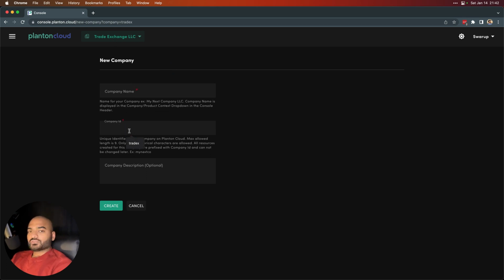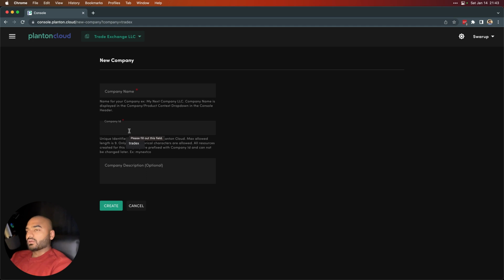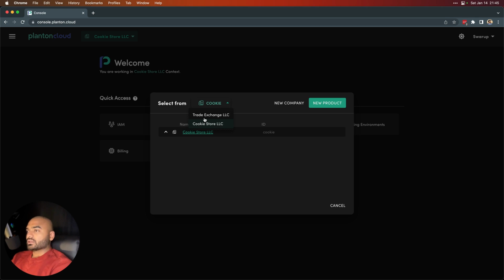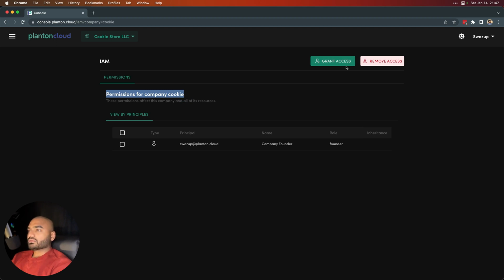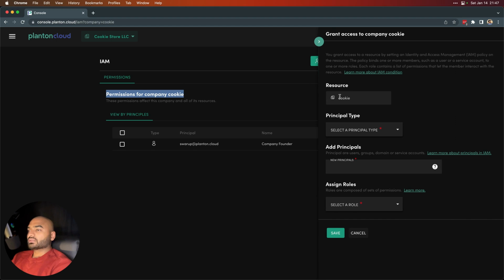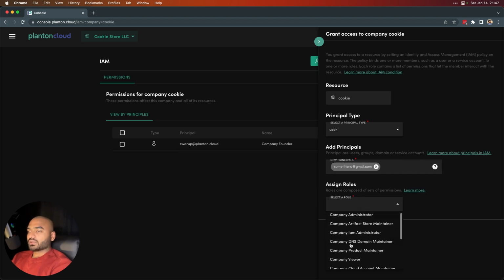Part 1: Create a Company on Console App.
Learn how to get started on Planton Cloud by creating a new company. The video also elaborates on the possibility of creating multiple Companies and then easily switching between the companies that the user has access to. Also, learn the steps to grant roles to other users to grant access to your company.